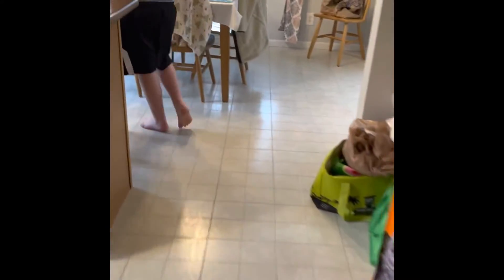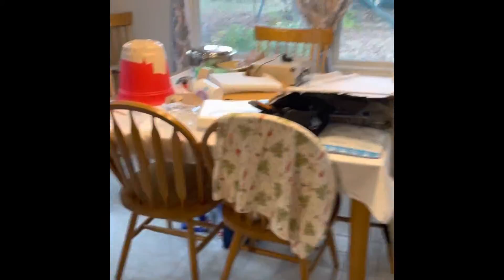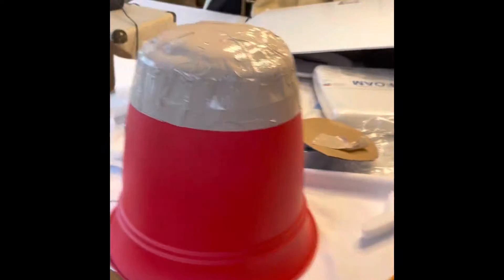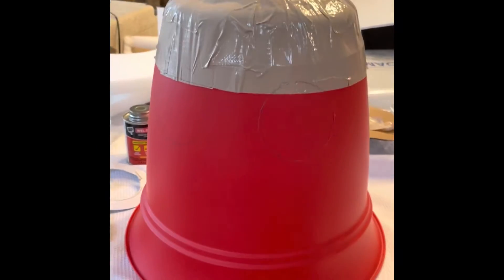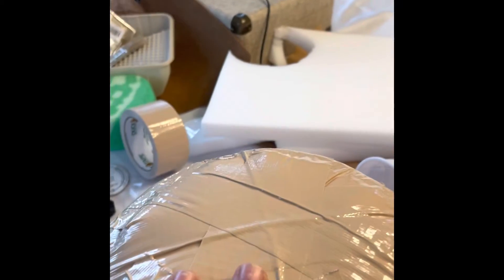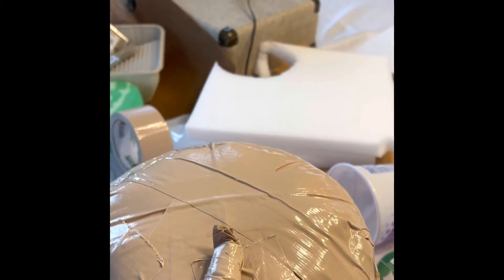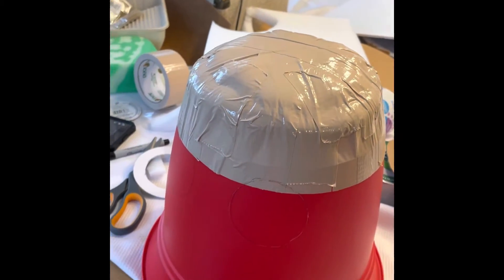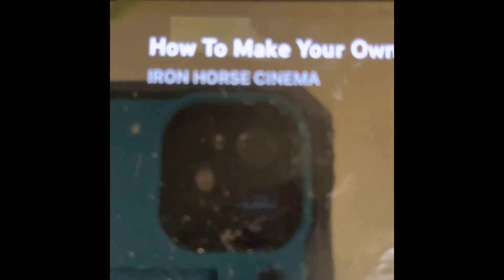Hand made Freddy Fazbear Mask